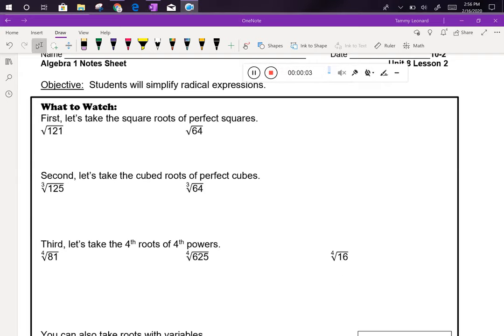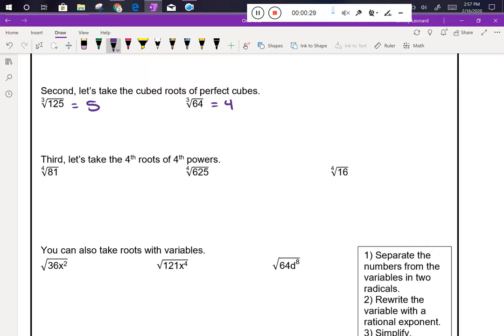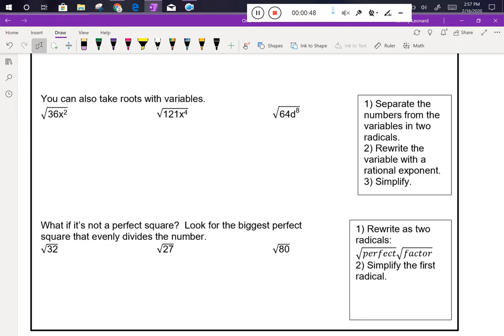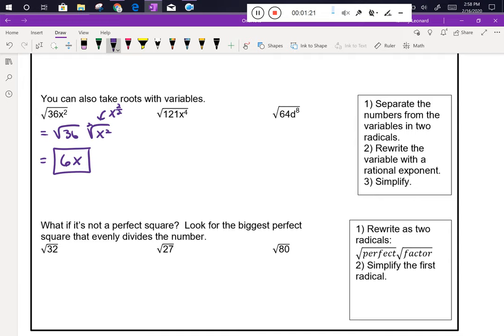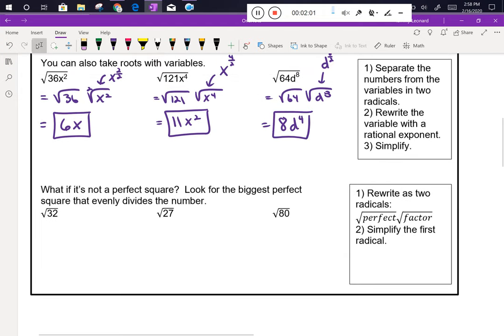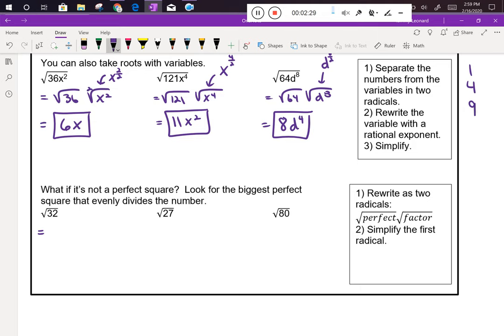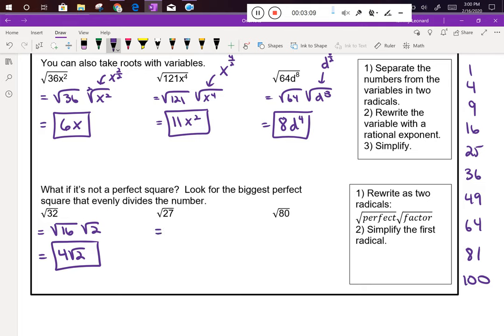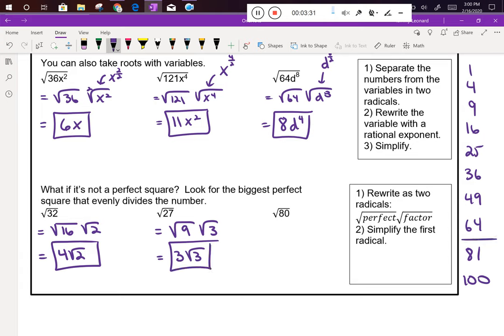A1 U8L2 What to Watch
What to Watch notes for simplifying roots with indices greater than 2 and simplifying square roots of numbers which are not perfect squares.